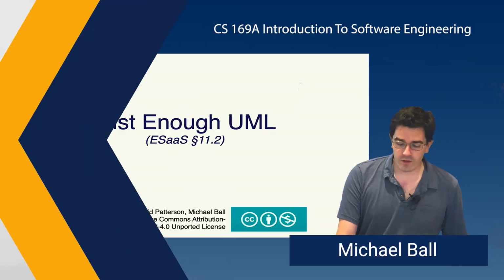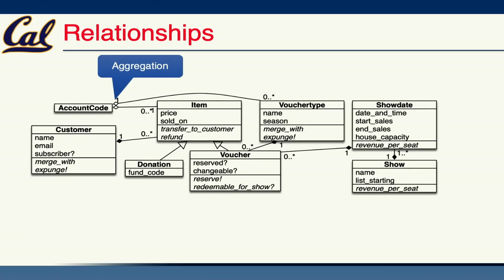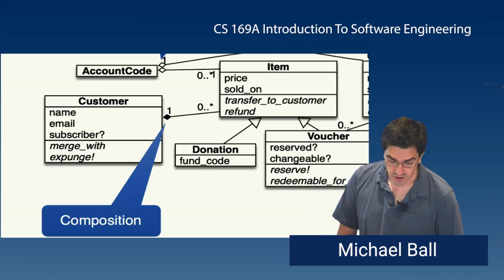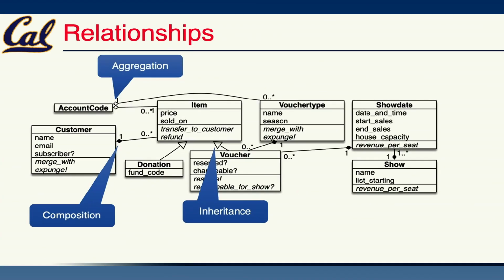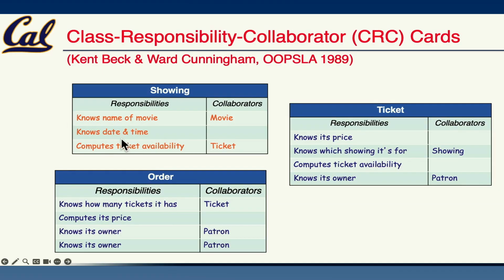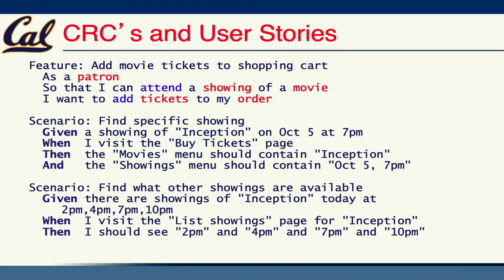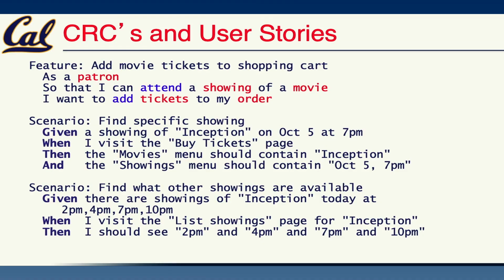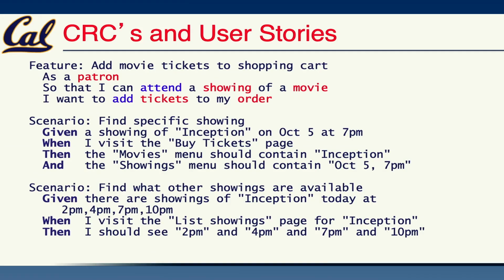11.2: Just Enough UML